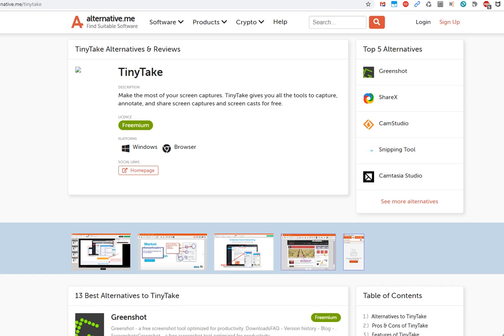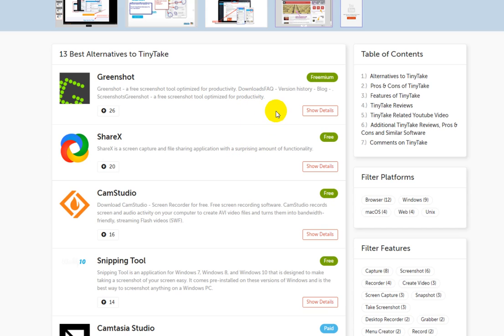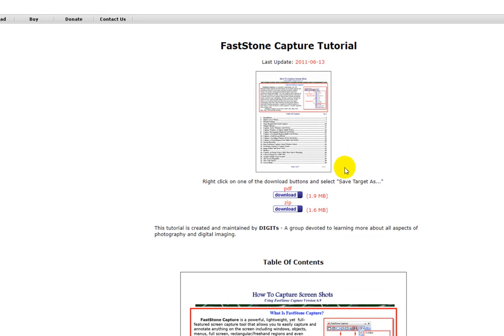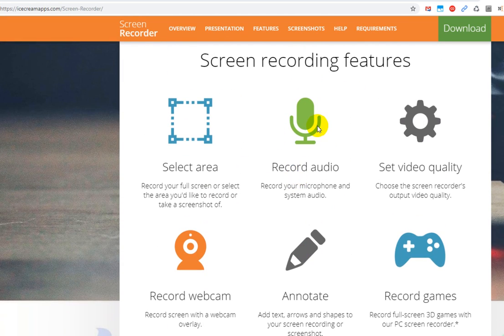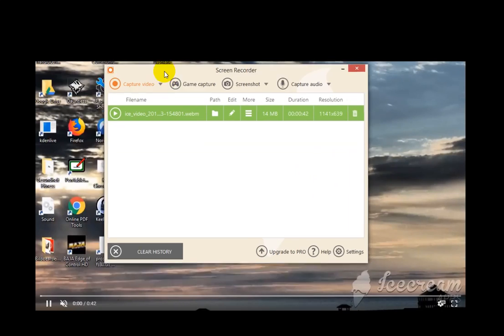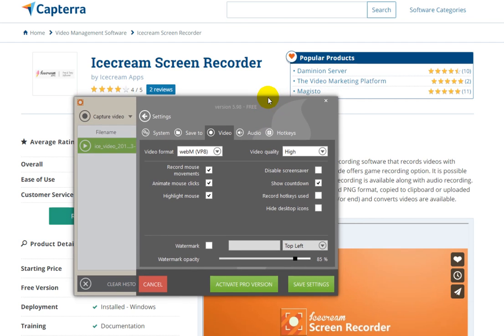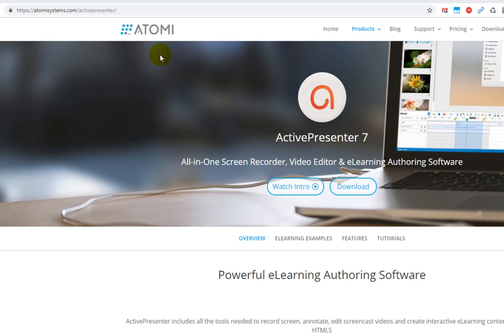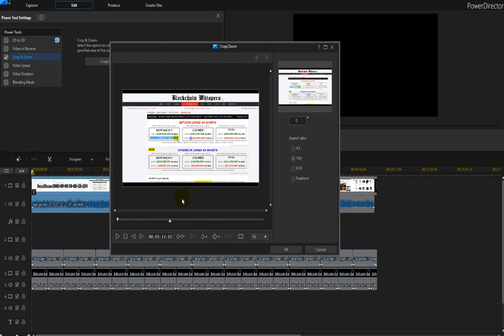Is There A Free Video Screen Capturing Software (Like Bandicam) Which Has A Zoom Function?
Is There A Free Video Screen Capturing Software (Like Bandicam) Which Has A Zoom Function? There are not many free screen capturing / recording software out there lots of functions and especially not with a zoom function. It was even difficult to find a 30 day trial version or something with limited functionality and watermark. So here's what I found so far.